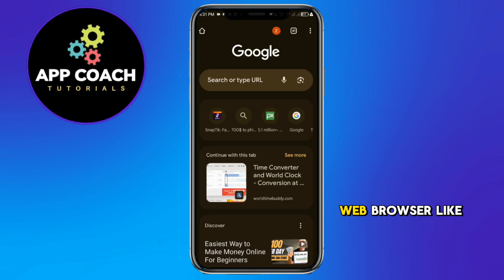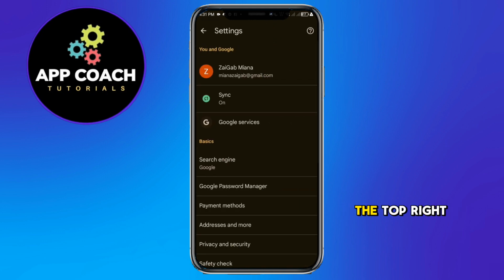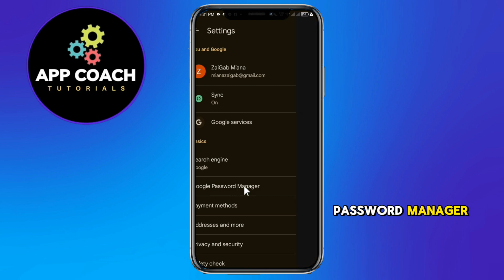How to See Your Instagram Password If You Forgot It: Easy Guide!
Forgot your Instagram password? 😬 Don’t worry! In this tutorial, I’ll show you how to recover or find your saved Instagram password step by step. Whether it’s stored in your browser, password manager, or linked to your email, this guide has you covered!

Stay secure! 🔒✨